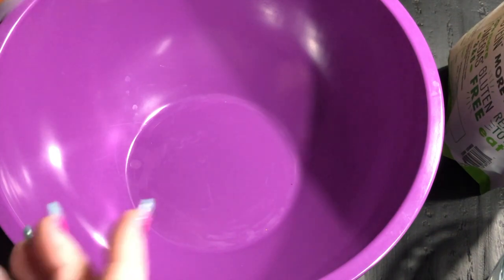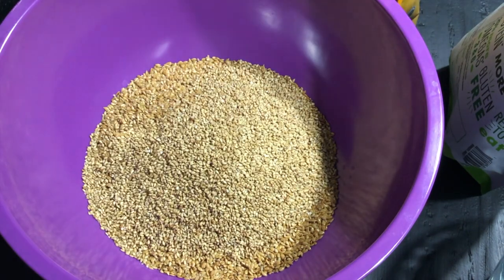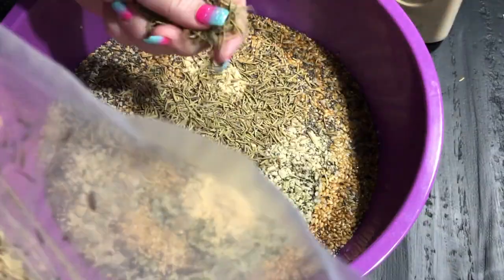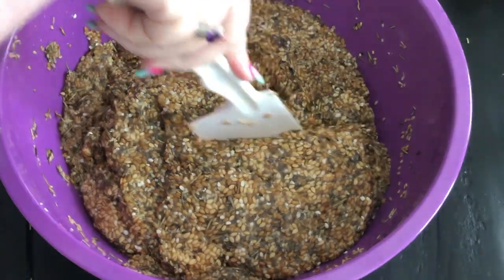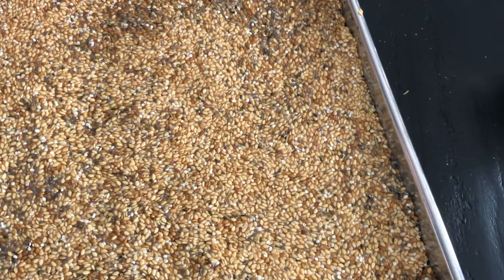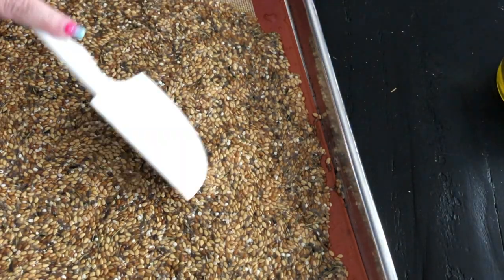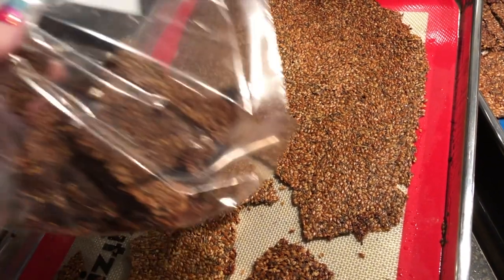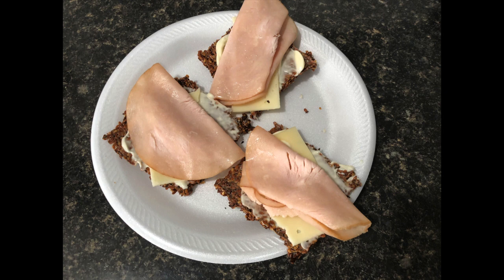Flax Seed Flatbread:Crackers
Today I'm showing you how to make flaxseed crackers/flatbread.  Recipe is down below.

2 cups flaxseeds
1/2 cup sesame seeds
1/4 cup chia seeds
1/4 cup hemp seeds (hearts)
4 cups water
2 tbsp garlic powder
Rosemary-to taste
Salt-to taste
Baking Sheet
Silicone Mat

You can now find me on MyFitnessPal. Just search for AtHomewithMisty

*Weight Scale
*Collagen Powder
*Cocobutter Wafers
*Hydroflask Tumbler
*Hydroflask 40oz Water Bottle: B01GW2GFGC
*Food Scale
*Meal Prep containers

* I am a participant in the Amazon Services LLC Associates Program. This service is at no cost to you and does not influence my purchases and or future reviews.